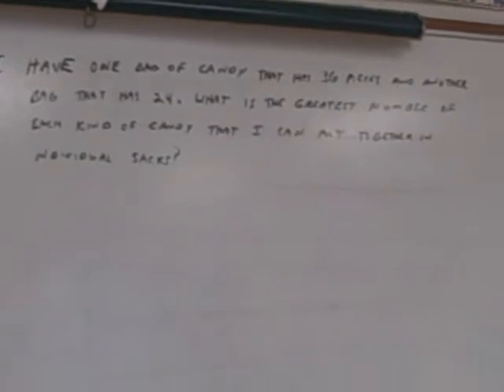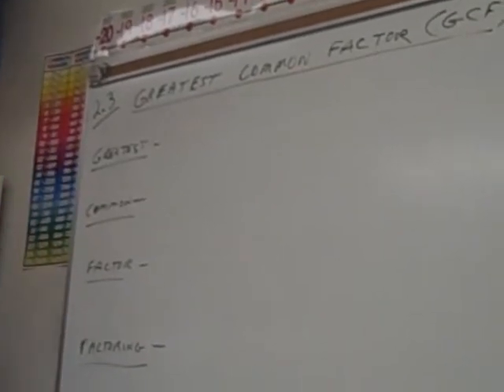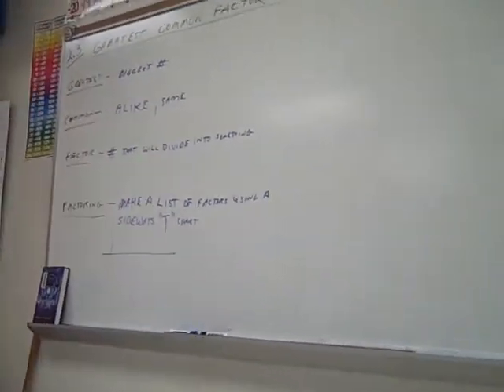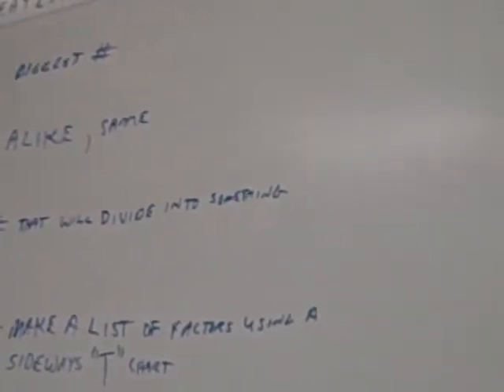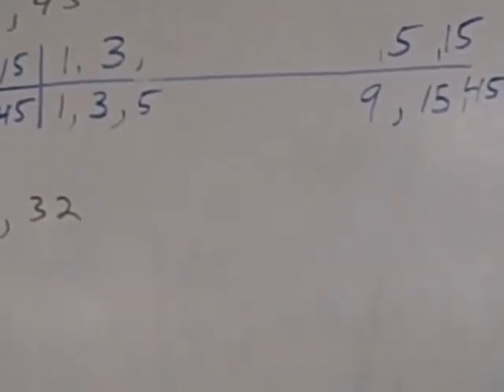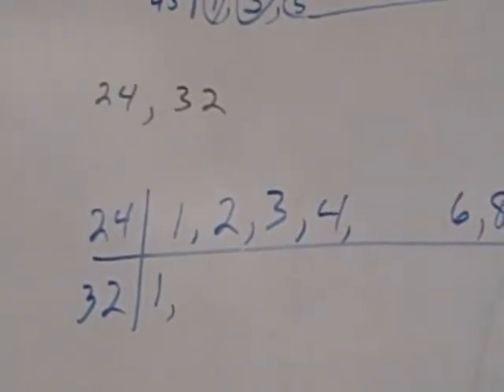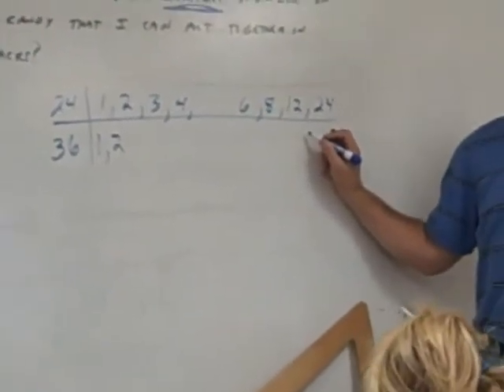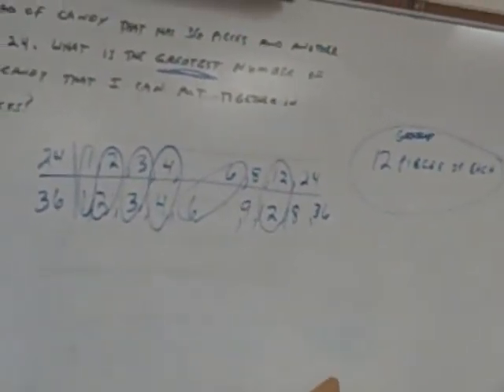Greatest Common Factor(GCF)